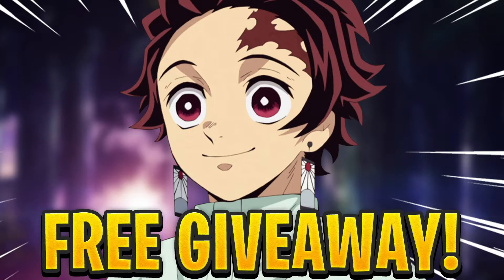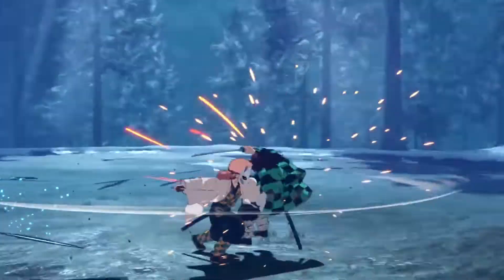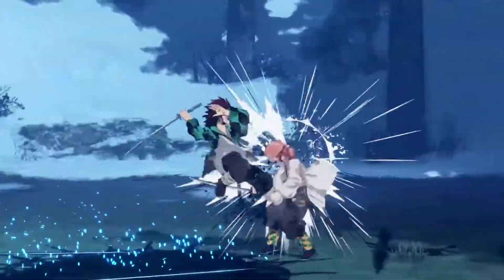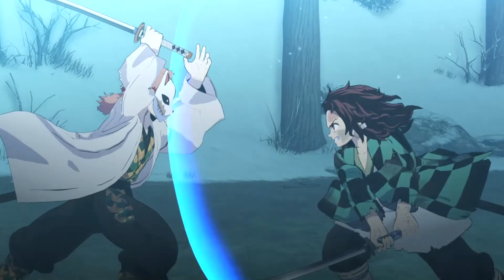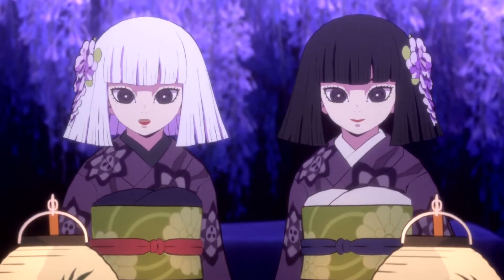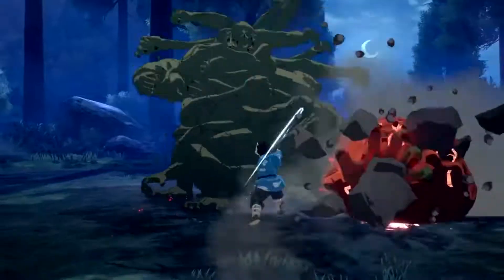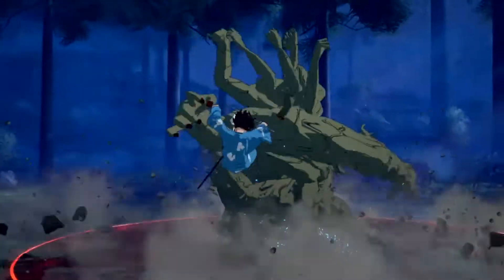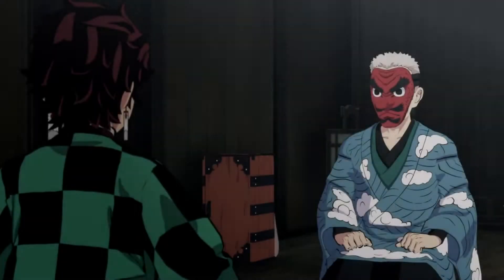PREORDER AVAILABLE NOW For Demon Slayer Game!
THE NEW DEMON SLAYER GAME "DEMON SLAYER: HINOKAMI KEPPUUTAN", OTHERWISE KNOWN AS "DEMON SLAYER: THE HINOKAMI CHRONICLES" IS FINALLY AVAILABLE FOR PREORDER!!!

Xbox Gamertag: Mr Melees
Twitch.tv/mrmelees